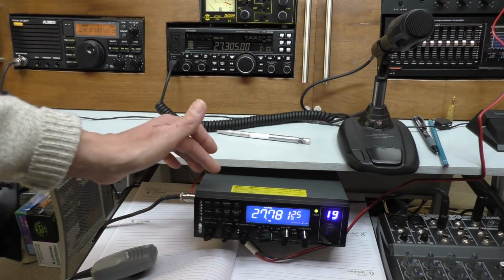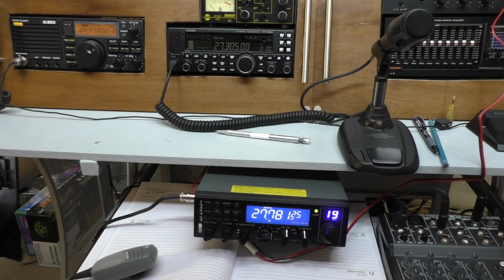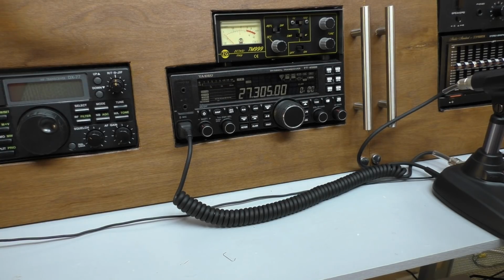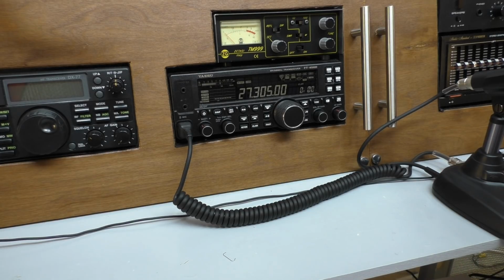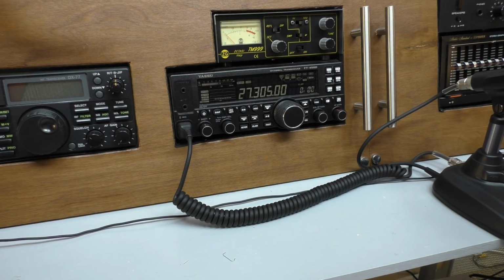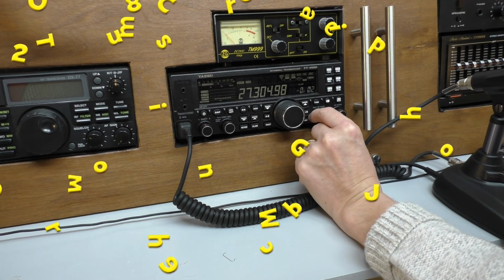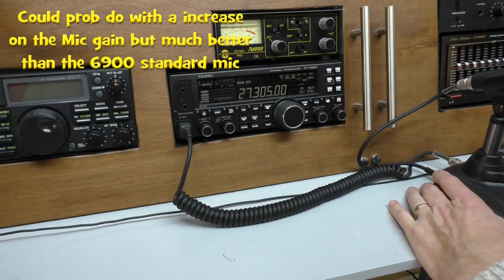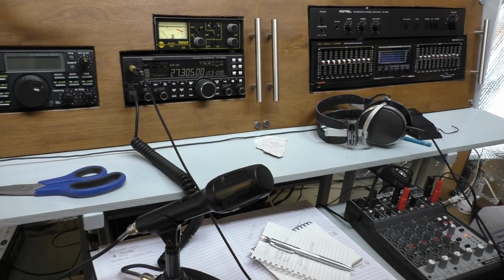CB RADIO UK SSB: CRT6900N. Cobra power mic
CB RADIO UK SSB: Video for John.  Iam still getting audio setting right on the new Camera so bare with me.